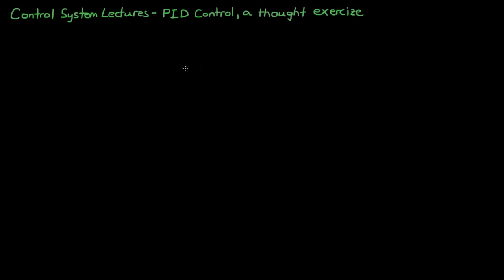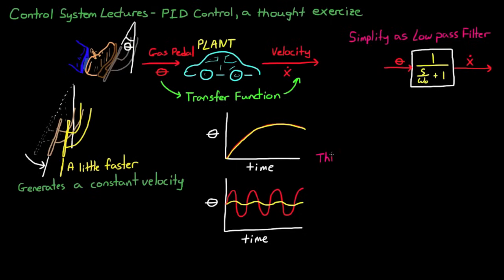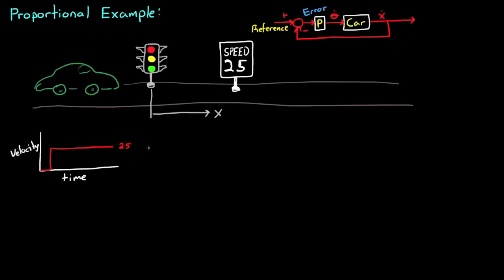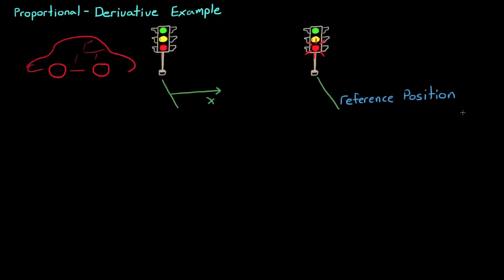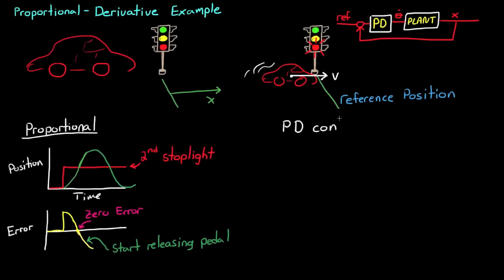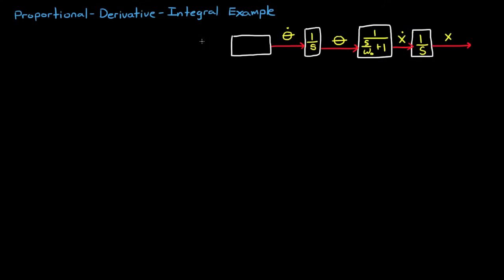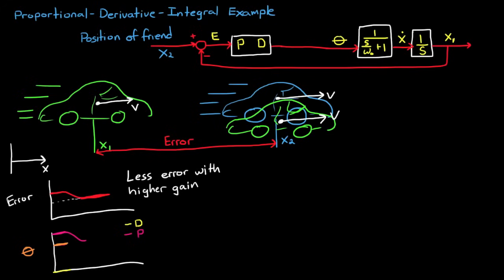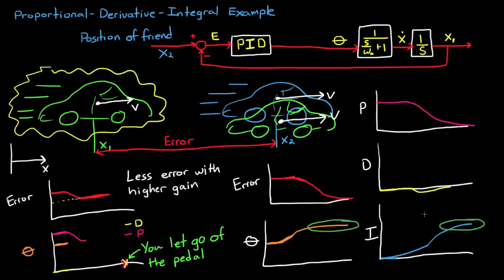Simple Examples of PID Control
In this video I continue the topic of PID control.  We walk through a simple control system and visualize how each of the three paths, P, I, and D, all address specific problems that arise in a typical system.  I try to use very little math in this lecture because I want to show you that at the foundation PID control is very intuitive. Most of it you can reason through.

Errata:
11:50 I should have increased theta for just a moment and then had it come back down to the same position at the end of the graph.  This is because the pedal position would settle at the same value if the speeds before the chase started and after catching-up are same.